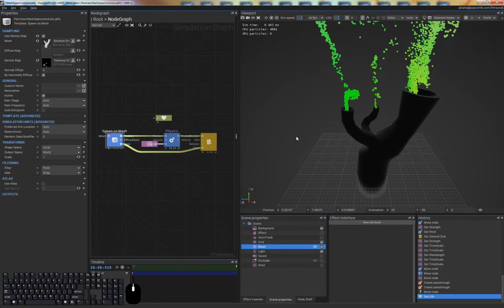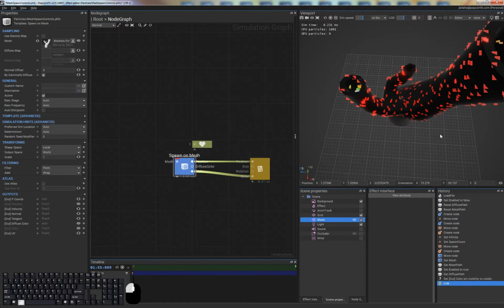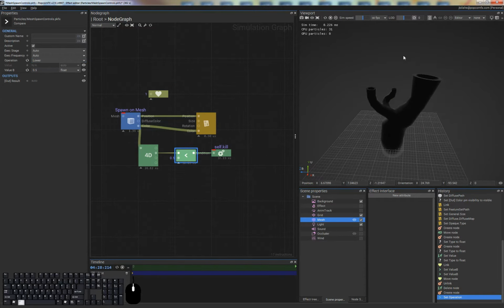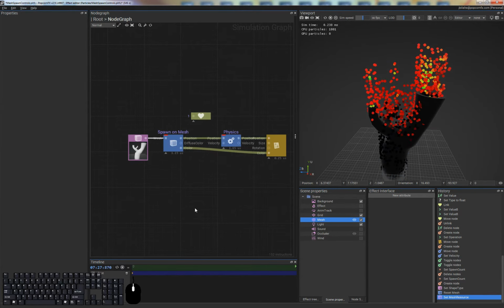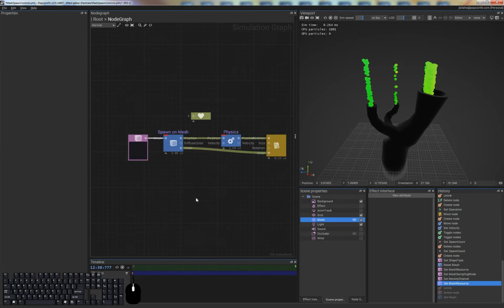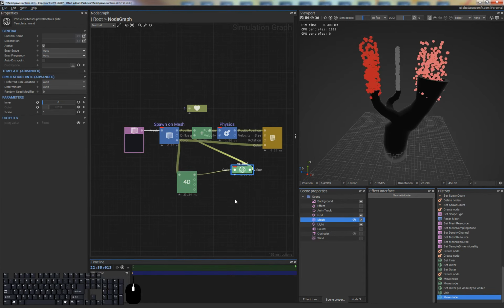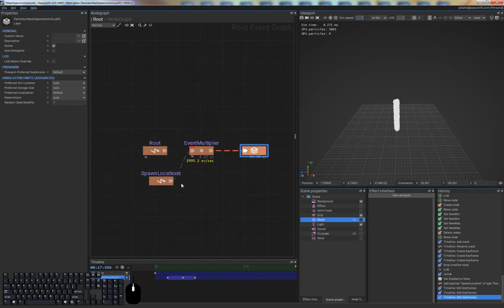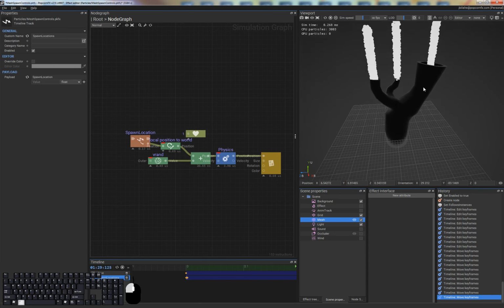6 ways to control where particles spawn on a mesh, using PopcornFX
Shows 6 different techniques you can use when you want to precisely control where your particles spawn when spawning on a mesh.
The last one might not have a lot of real-world applications and is a bit of an abuse of the system, but I thought I'd still show it regardless.

00:00 • Intro & target effect
01:02 • Creating the base rig
03:50 • #1: Discard
08:04 • #2: Vertex-colors
10:51 • #3: Dedicated spawn mesh
11:42 • #4: Spawn density texture
12:58 • #5: Per-vertex spawn
15:31 • #6: Timeline payloads